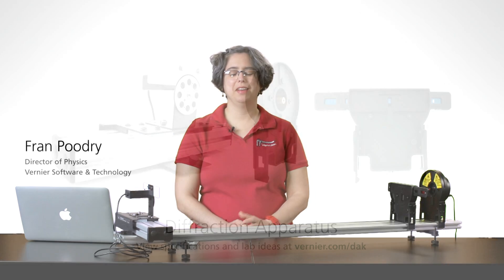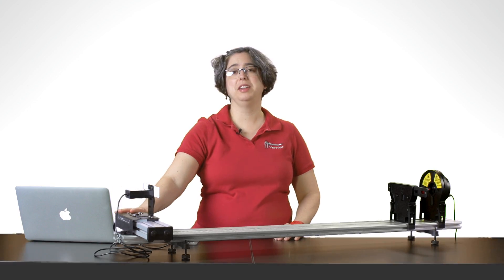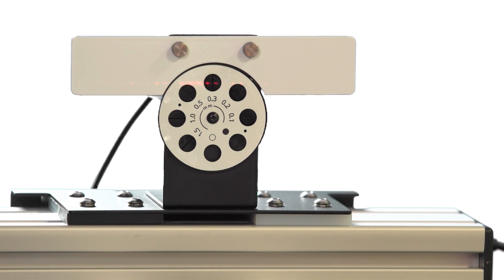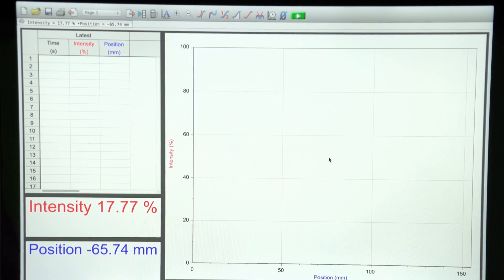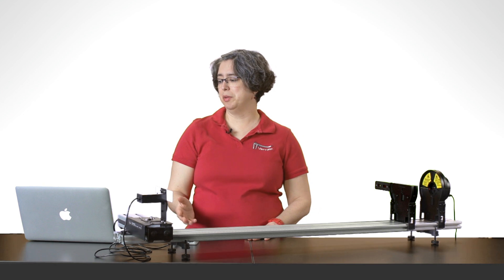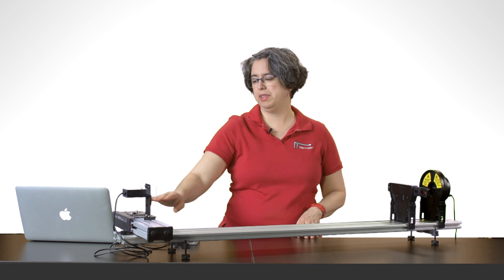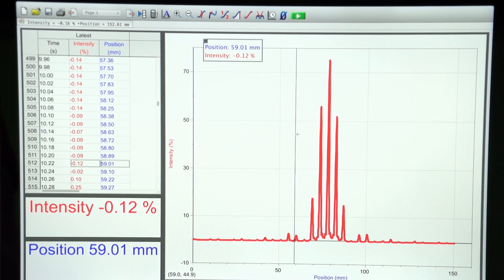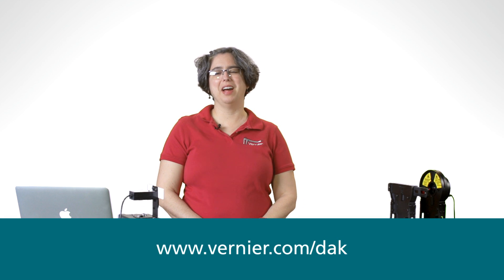Vernier Diffraction Apparatus Overview - Tech Tips with Vernier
The Diffraction Apparatus let students create, view, and measure diffraction and interference patterns. Data collection is performed by choosing a slit, directing the laser through the slit, and choosing an entrance aperture for the light sensor.